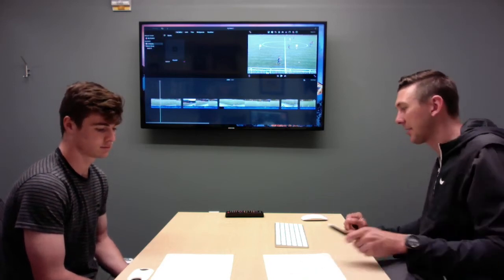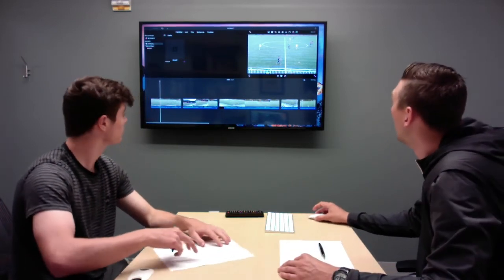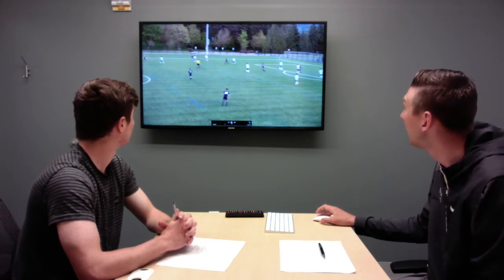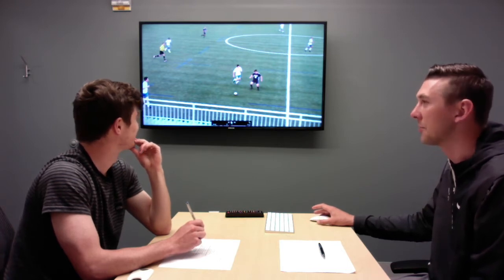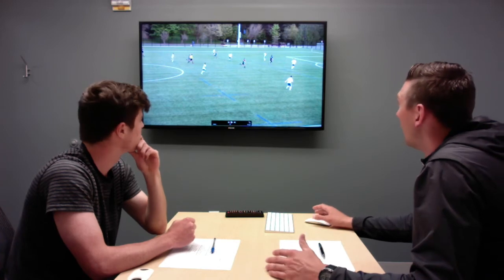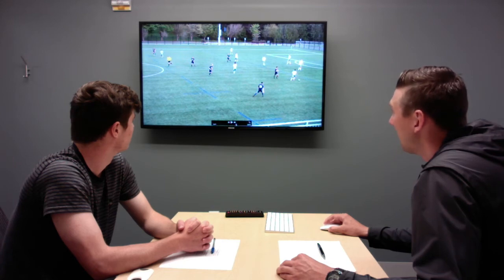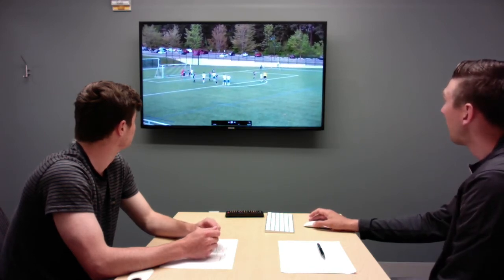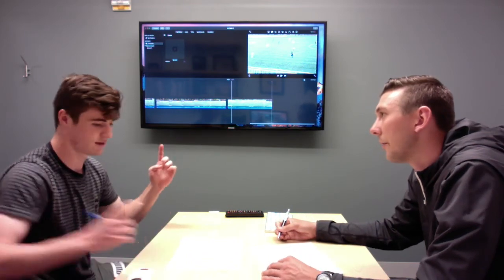Kyle Segebart - PDP Video